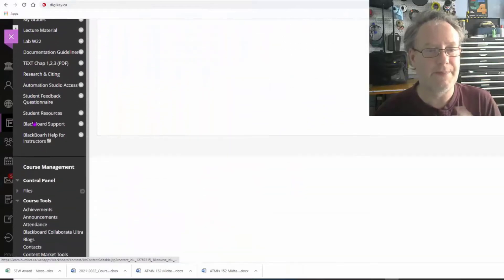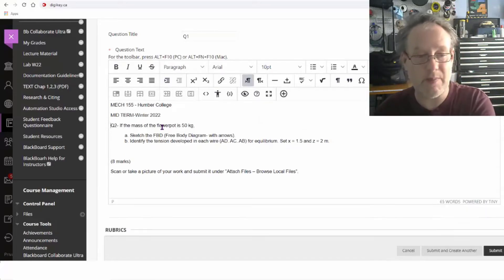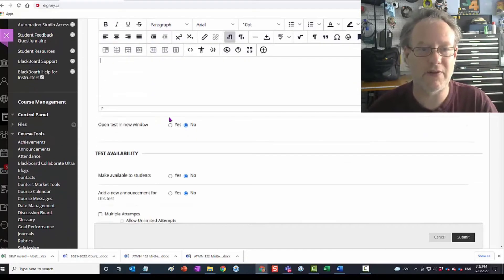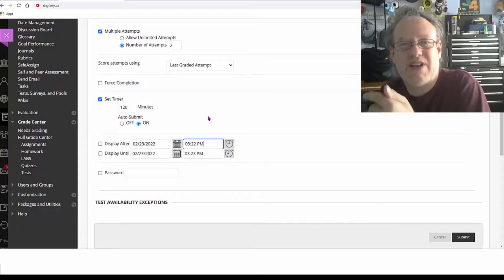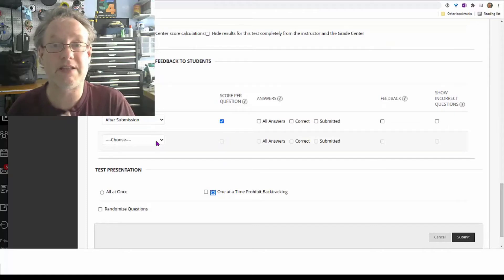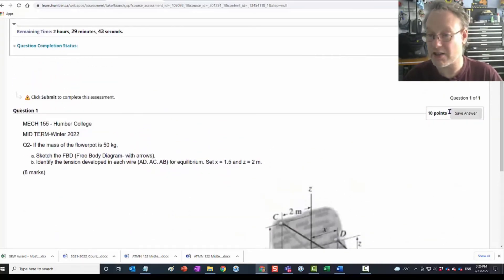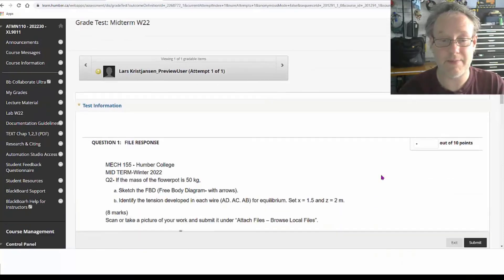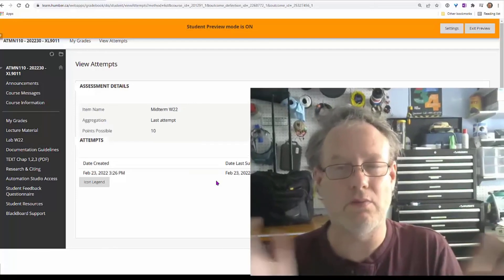Creating Blackboard Exams for Hand Written Submissions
This video explains how to create quizzes and exams on Blackboard that require students to create handwritten work like:
math, formulations, drawings, graphs, charts, engineering, or any other handwritten work that cannot be typed into a Blackboard test